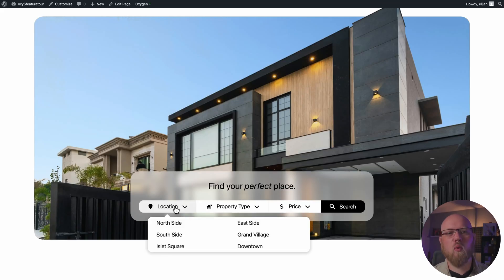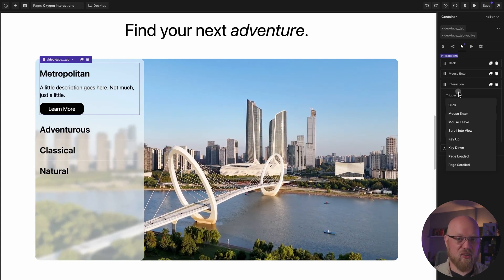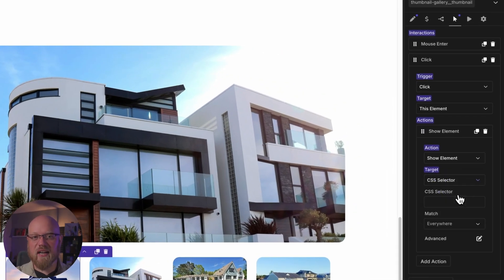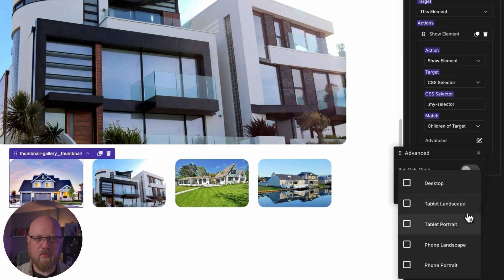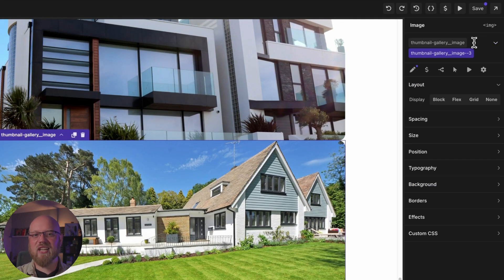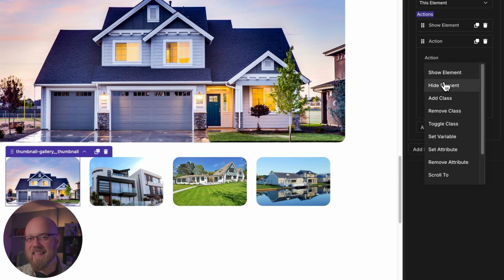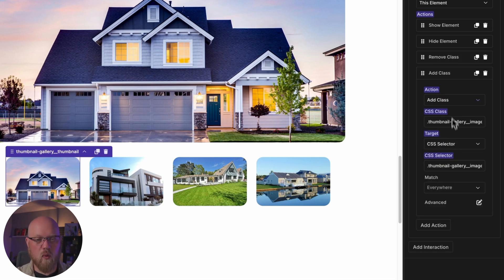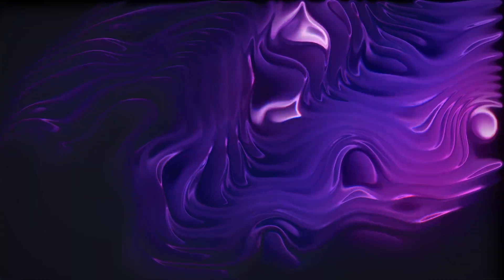Deep Dive into Interactions – Create Dynamic Animations Effortlessly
Deep-dive into our interactions feature: it lets you create dynamic interactions and animations effortlessly, using just visual elements from your site! No JS code required.

and try Oxygen today.

=== Custom CSS Code Used ===

You can see the custom CSS code used for the transition class (with comments so you understand it better!)

=== Chapters ===

00:00 Introduction
00:16 How interactions work
00:30 What are triggers
00:45 What's the target
01:04 What are actions
01:32 CSS selector & match
02:07 Advanced options
02:30 Example in Oxygen
02:45 Ensure unique classes
03:04 Create first interaction
04:25 Copy interaction to all images
04:40 Set up transition class
05:01 Check results
05:11 Outro